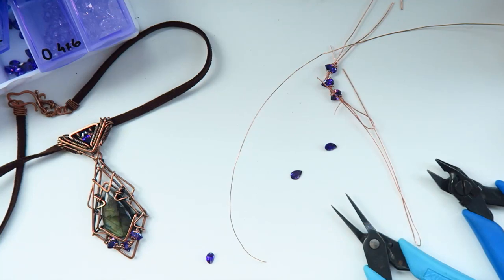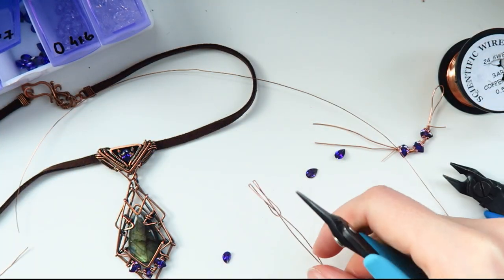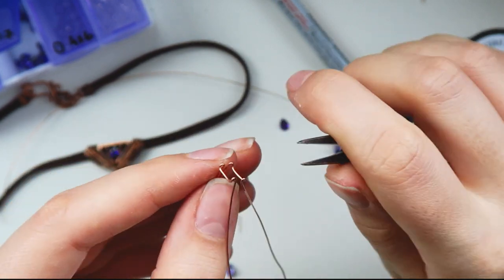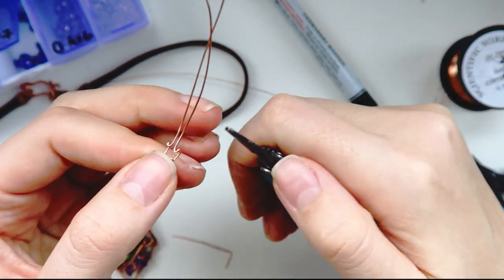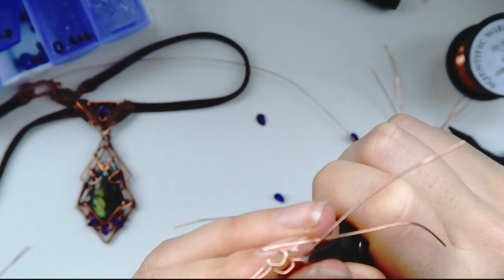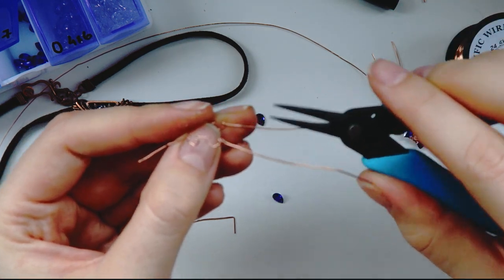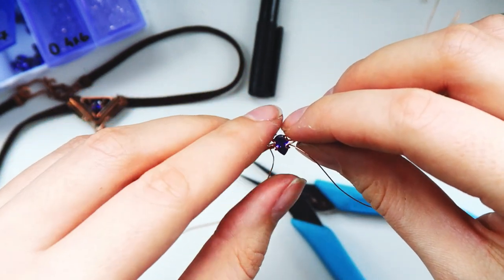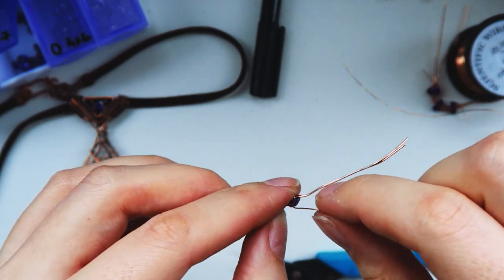How to make Bow Tie setting with wire. Tutorial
This is the first video tutorial with me talking :D
I hope you will enjoy this tutorial and will have some fun making this setting.
The technique is created by - Miles McDonald